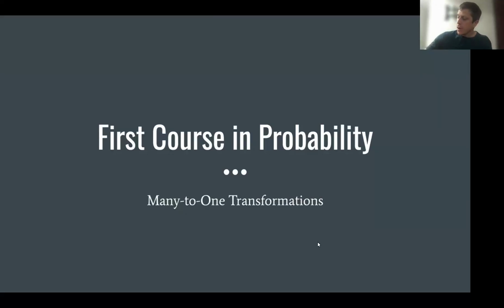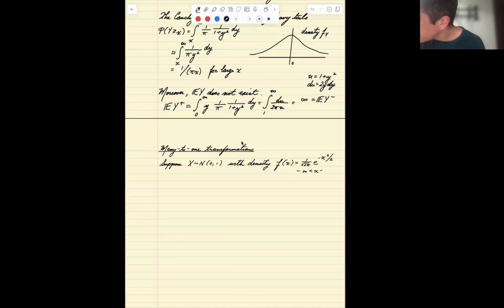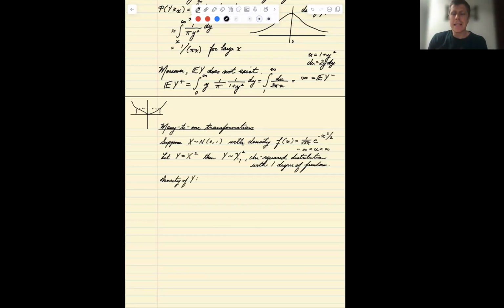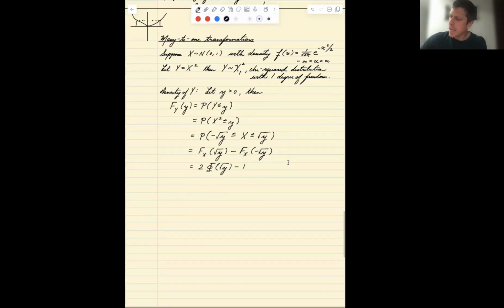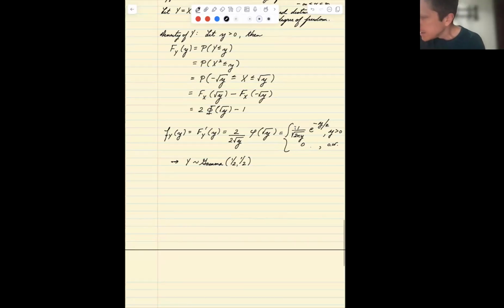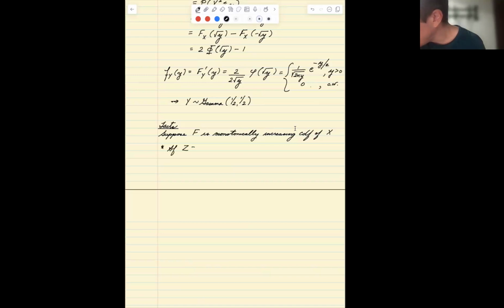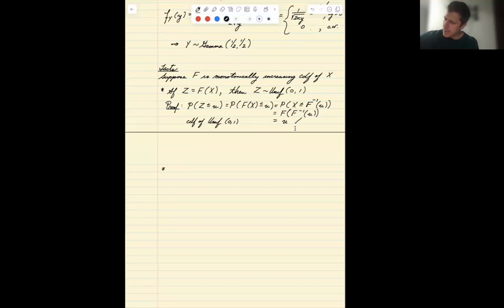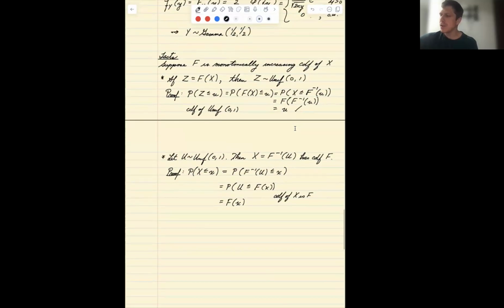14-4 Many-to-OneTransformations (First Course in Probability)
Many-to-One Transformations